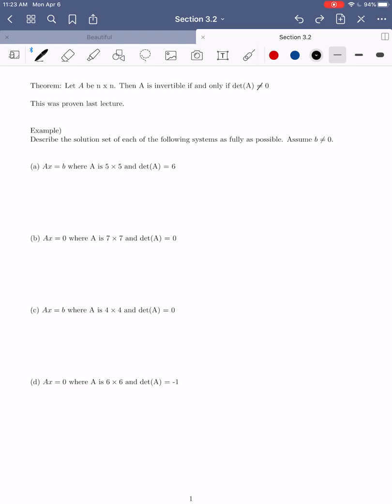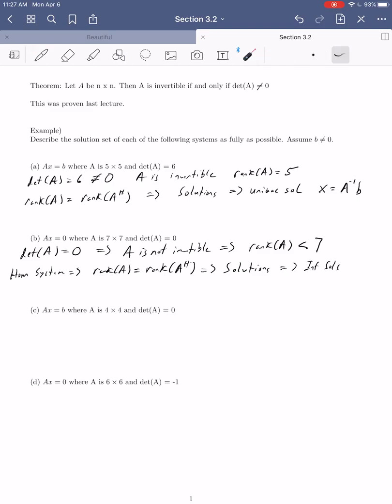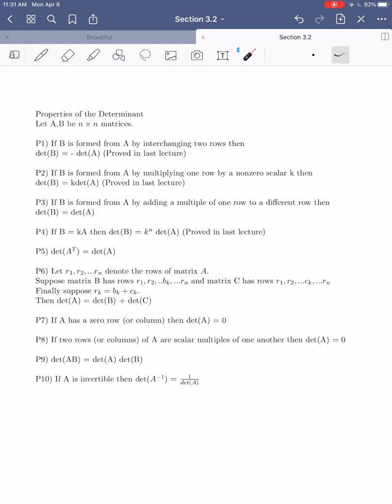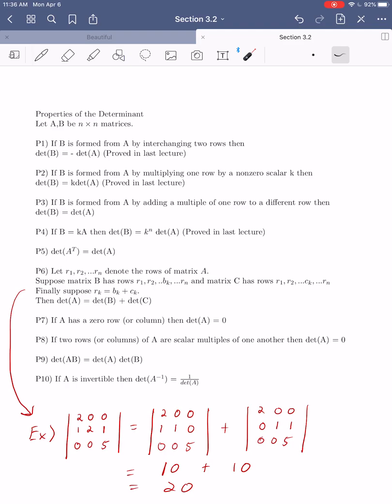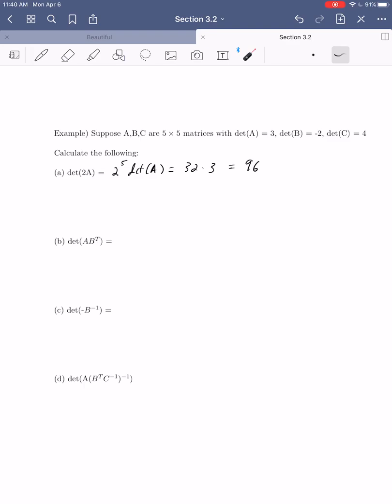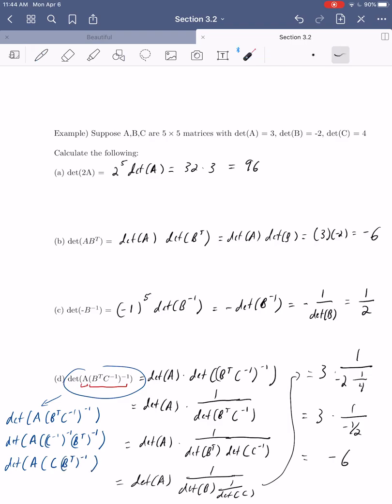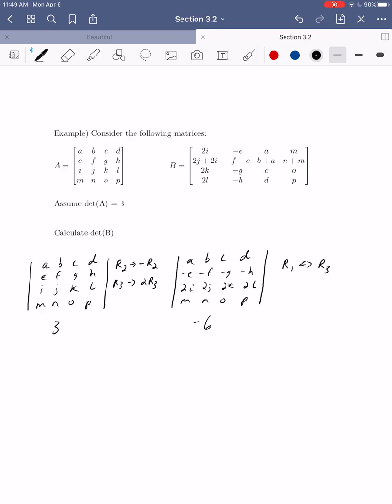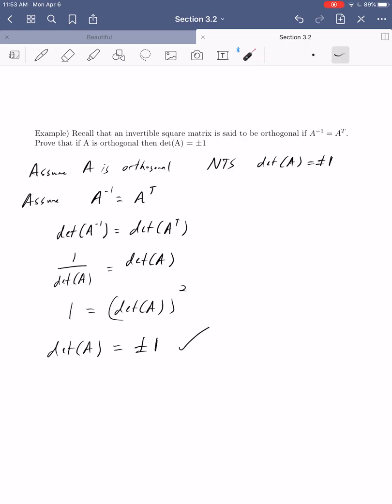Section 3.2 (Part 3)